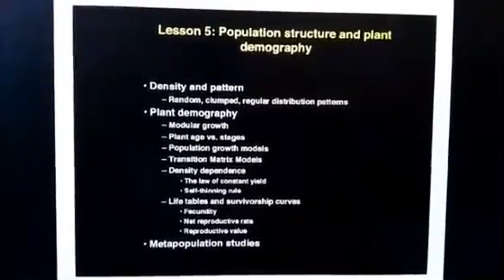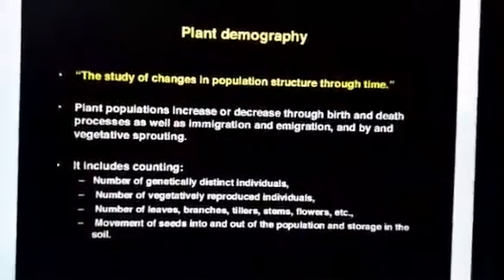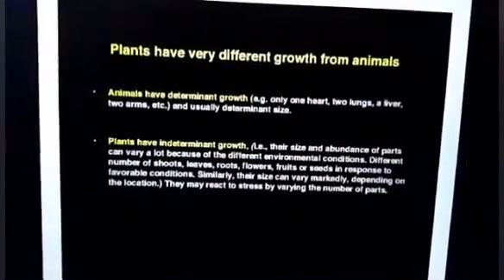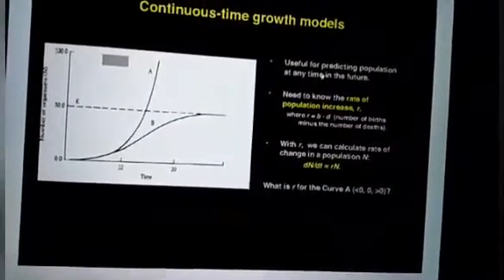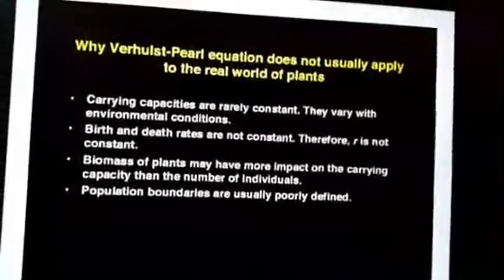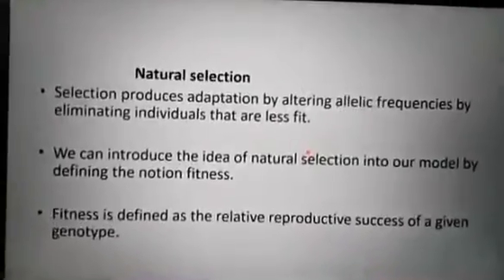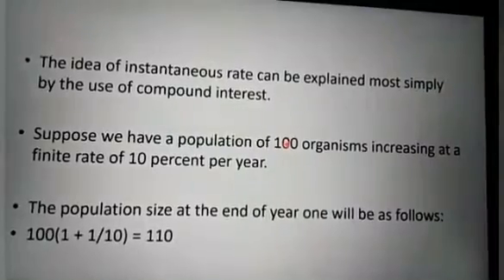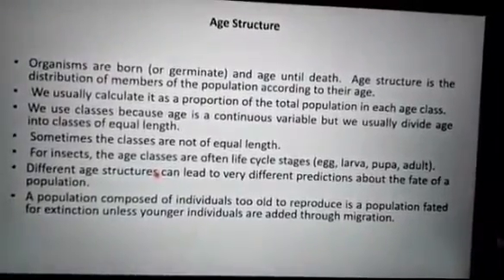Lesson 5:population structure and plant demography...bot 3543.. sent on (21 may 2020)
Botany 3543 WhatsApp short videos compiled into one video ...sent on 21 may 2020... on WhatsApp group..